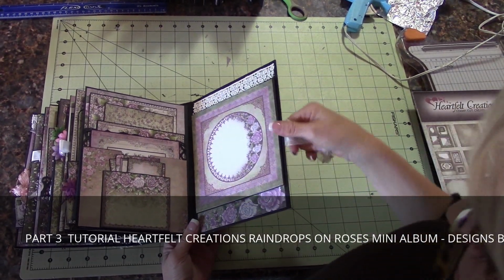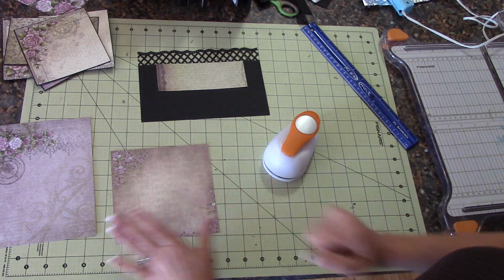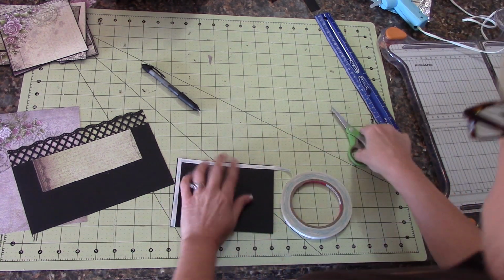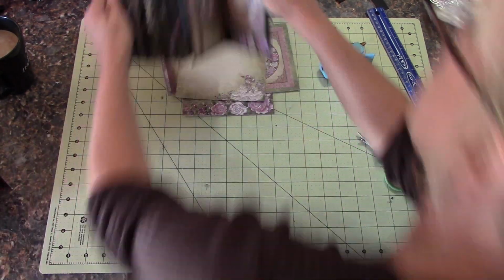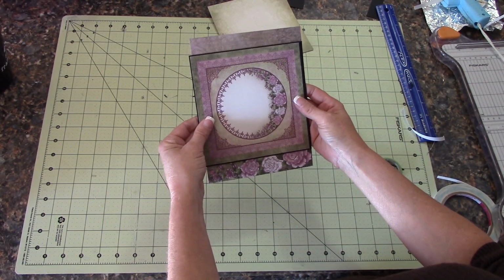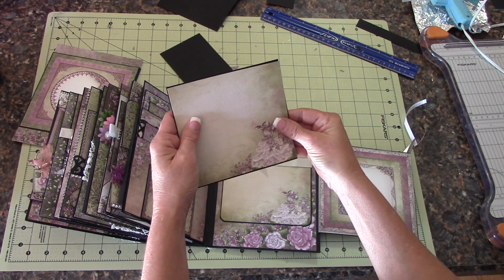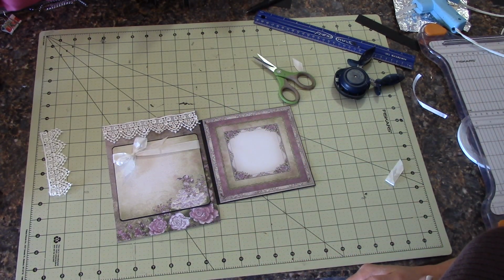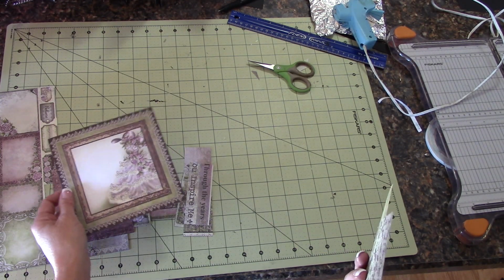PART 3 TUTORIAL HEARTFELT CREATIONS RAINDROPS ON ROSES MINI ALBUM - DESIGNS BY SHELLIE